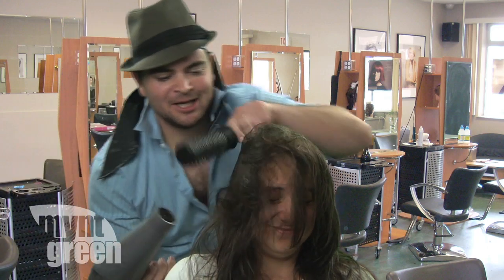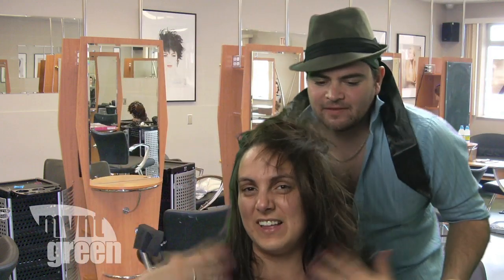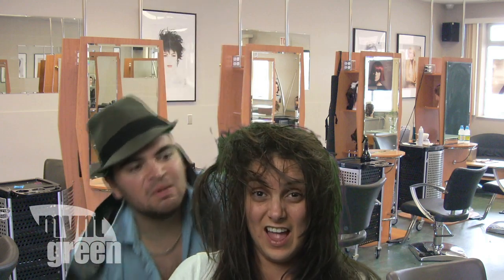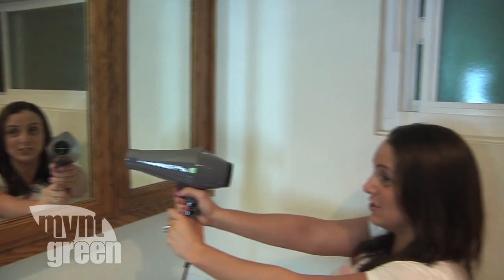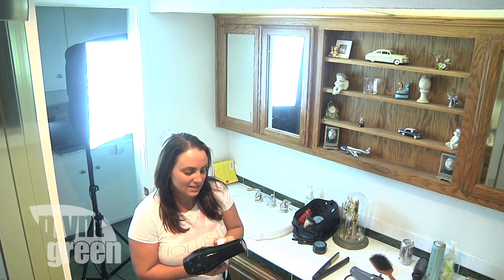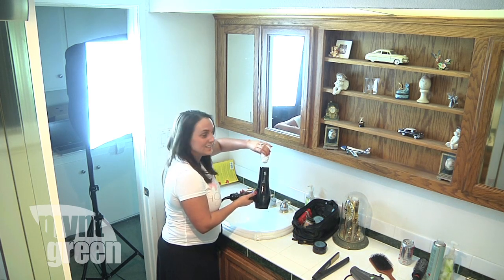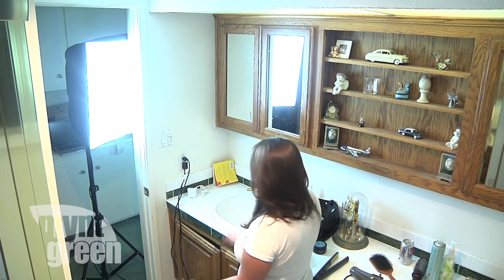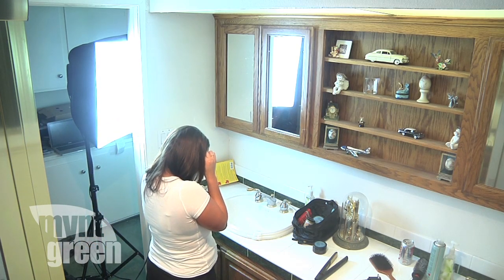All Crystal All The Time - Barbar Eco 8000 Blow Dryer Review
-- Please post this link of our channel to your Facebook or twoosh it out to your followers, thank you in advance we really appreciate it.

The Barbar Eco 8000 can be purchased for $150.

Crystal was lucky enough to recieve a Giacimo blowout from famed hairstylist Giacimo the Great.